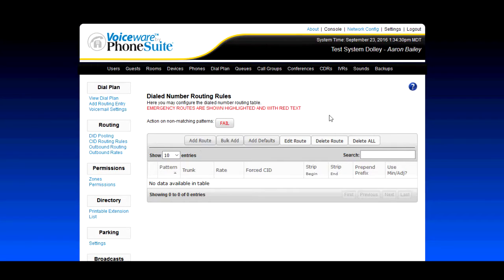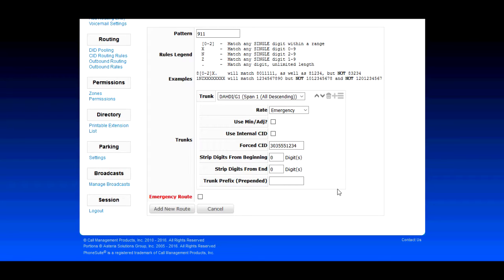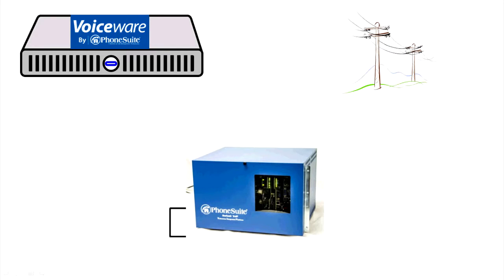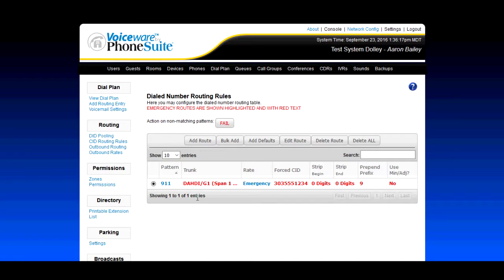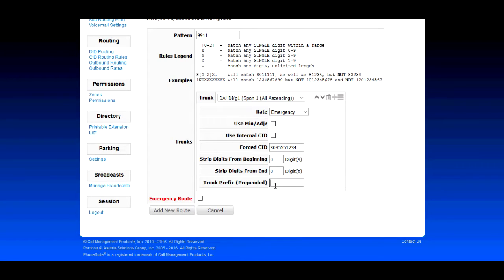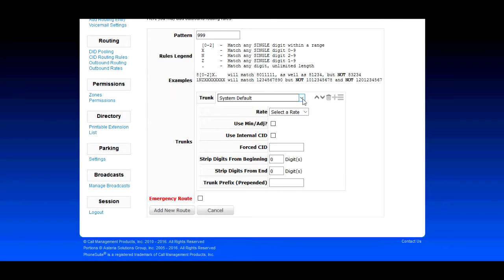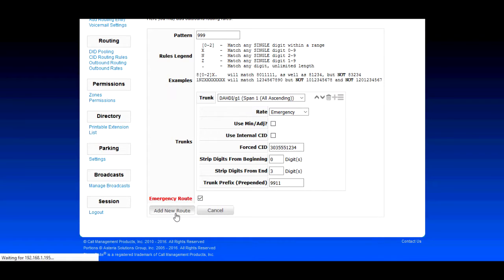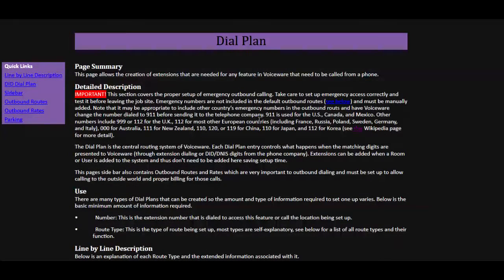Voiceware Tips & Tricks 9 1 1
9-1-1 Setup for Voiceware IP PBX.